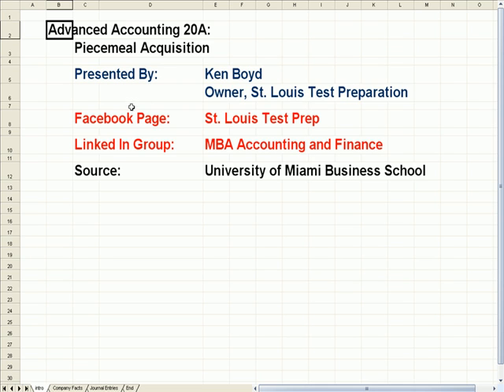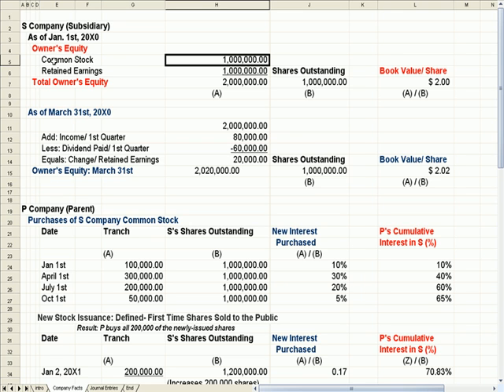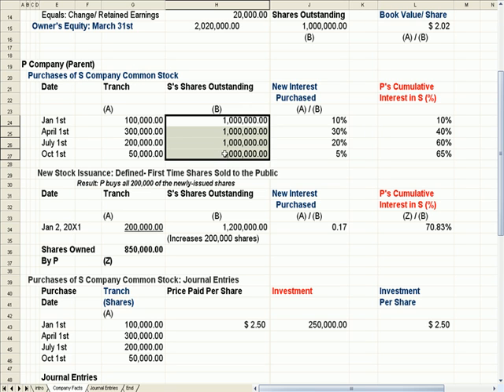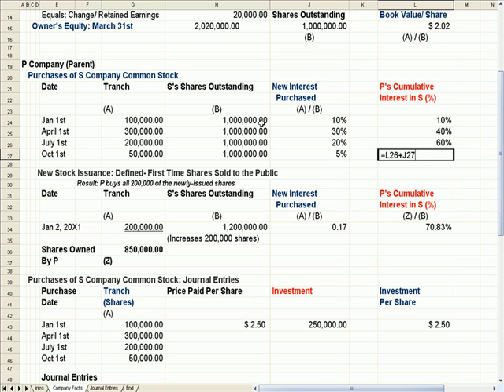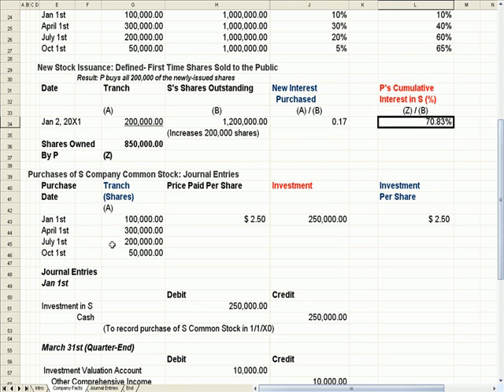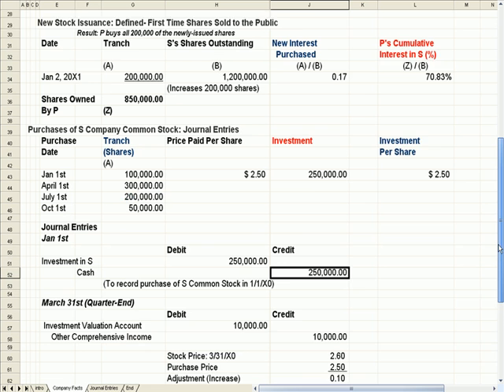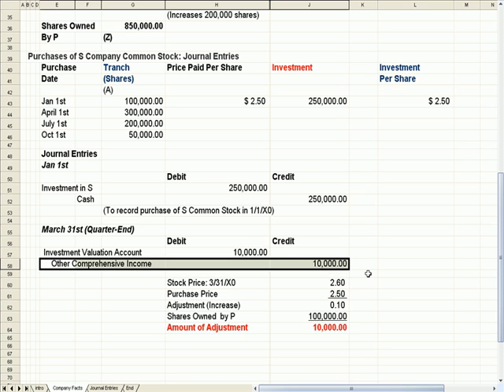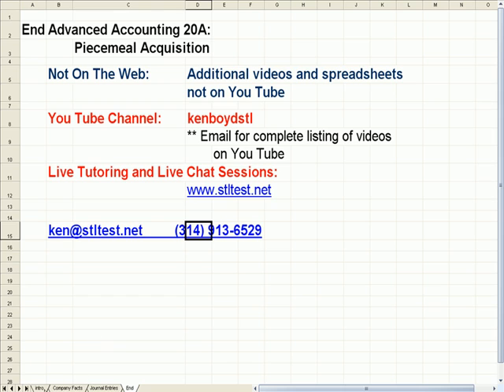Advanced Accounting 20A: Piecemeal Acquisition of a Subsidiary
This video explains accounting for consolidations, including the Piecemeal Acquisition of a Subsidiary, and parent companies.